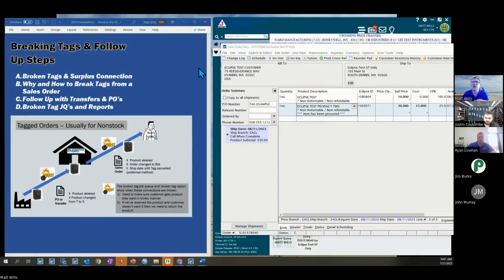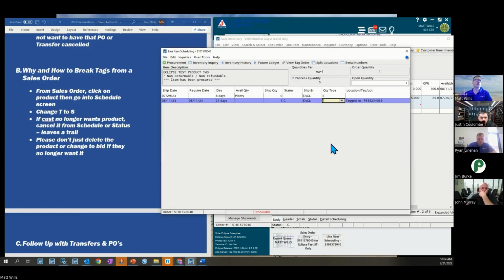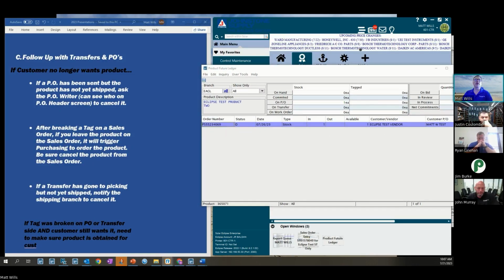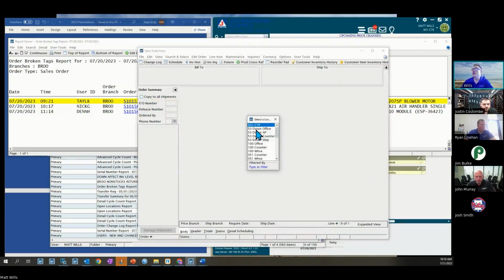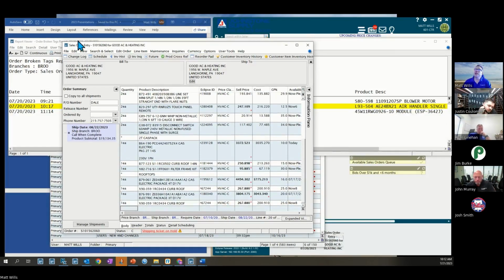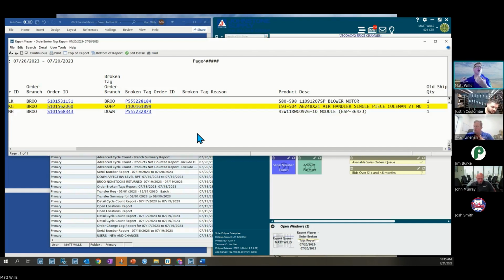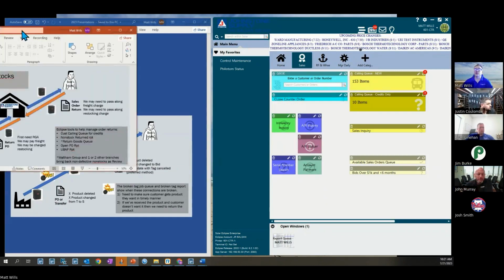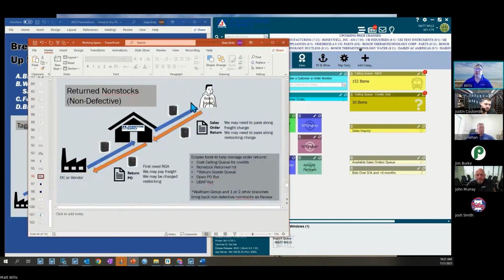Breaking Tags & Follow Up Steps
Eclipse Training Series - Breaking Tags & Follow Up Steps